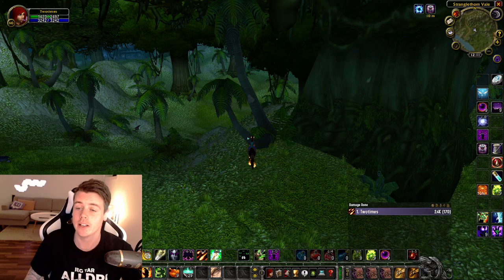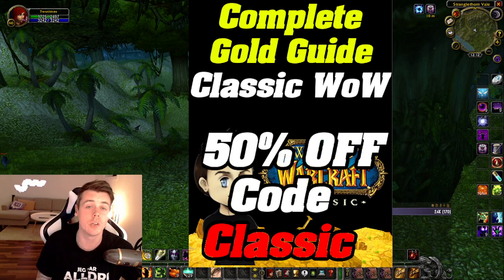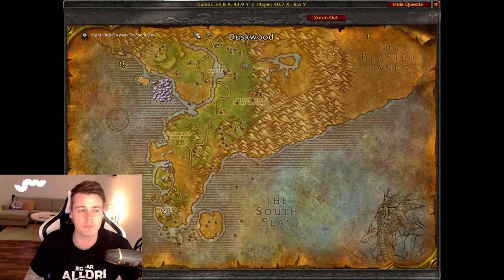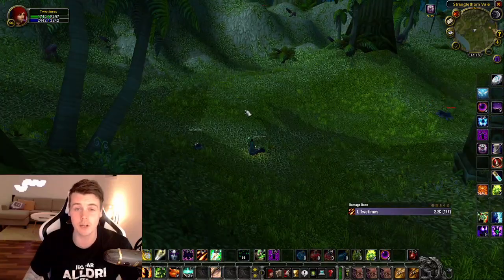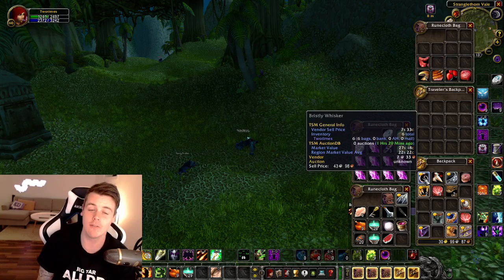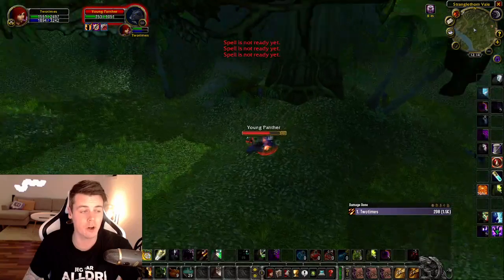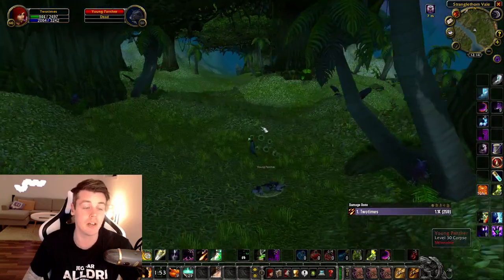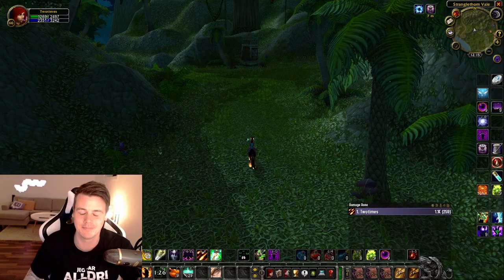CLASSIC WoW: INSANE RAW GOLD FARM! lvl 28+ | Season Of Mastery